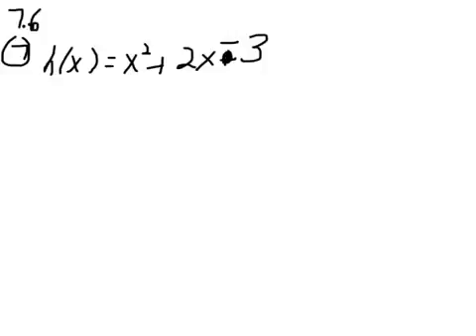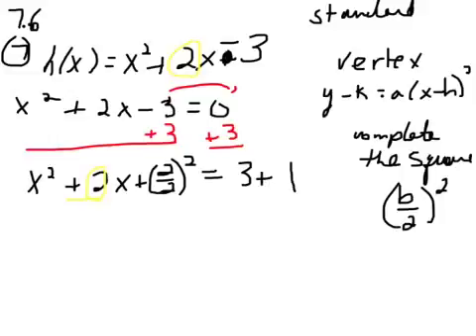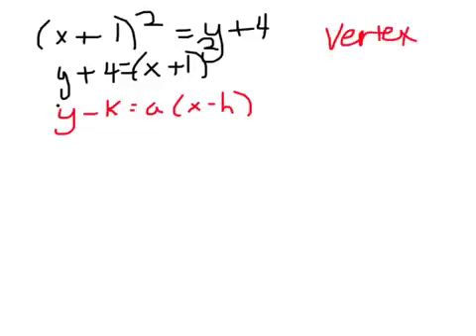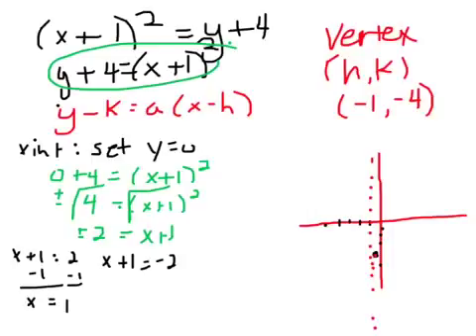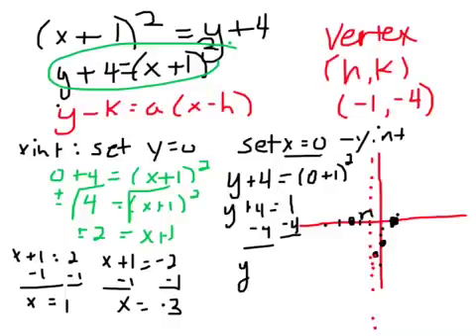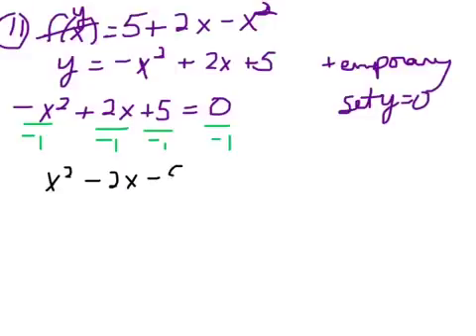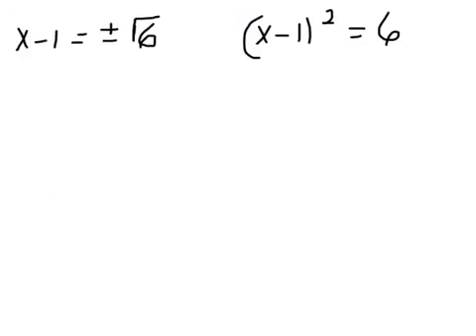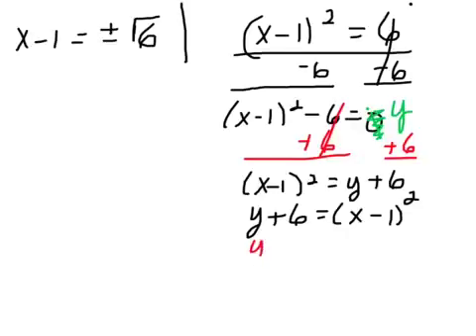Alg 2 section 7.6#7, part of 11